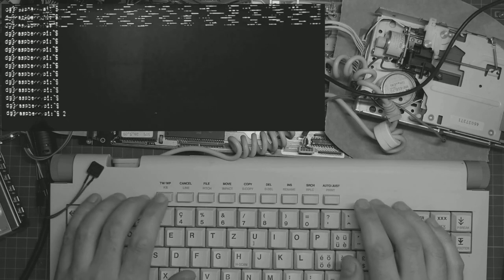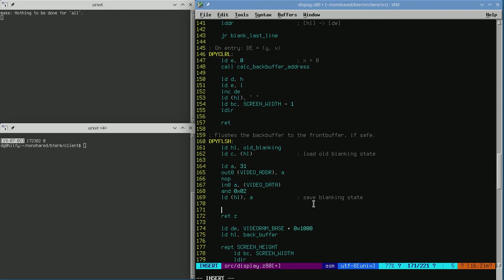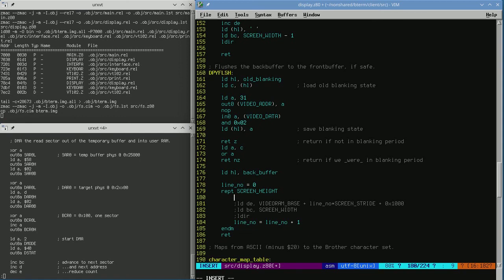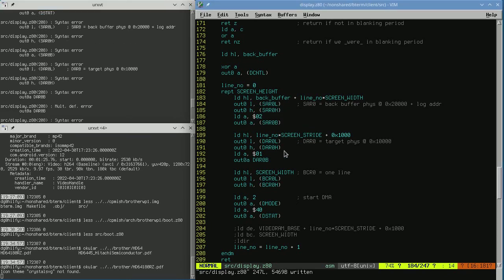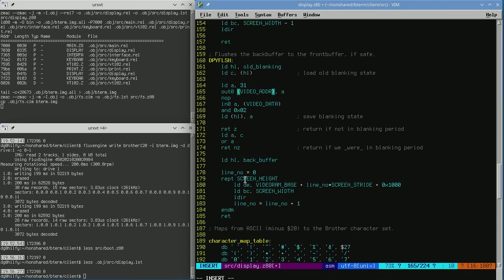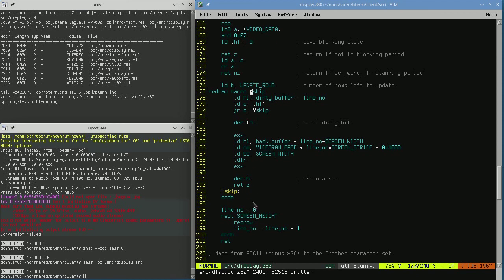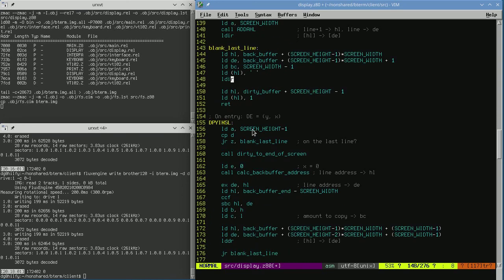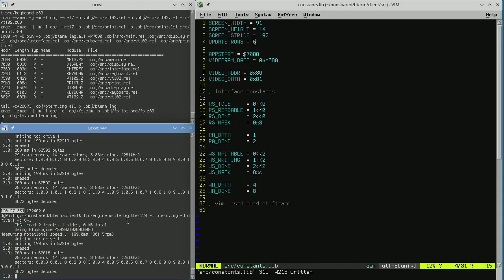A Brother WP-1 serial interface #11: dealing with the snow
In whch yr hmbl svt tries to make his Brother word processor into a serial terminal.

More of a series where I turn (non-destructively) my new Brother WP-1 word processor, which its excellent keyboard and letterbox amber CRT, into a sleeper system based around a Raspberry Pi. As the built-in UART isn't usable, I build by own from a cheapo PSoC4 development kit and Verilog, interfacing directly to the Brother's system bus.

I implement various strange ways to deal with the screen snow caused by updating the video memory during a refresh cycle. It's annoying.